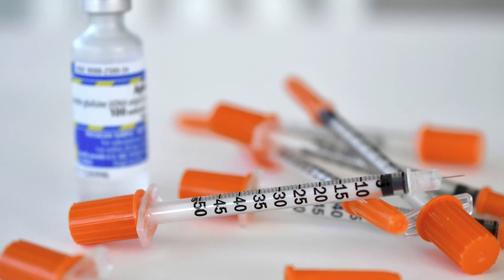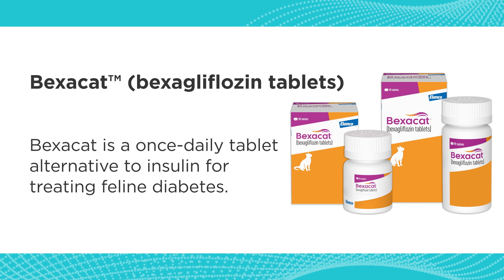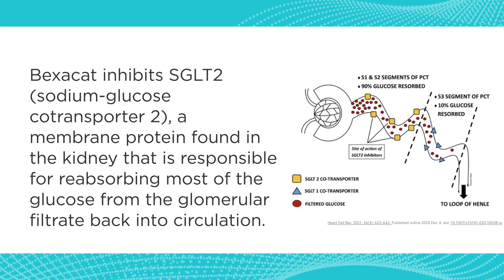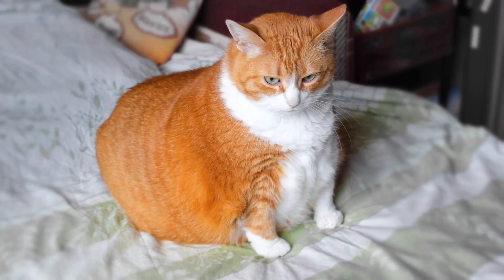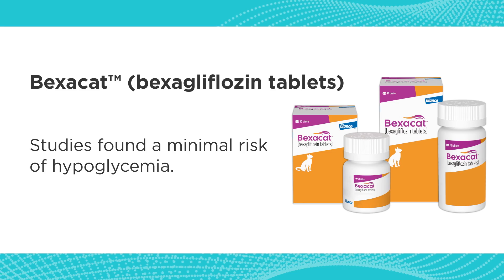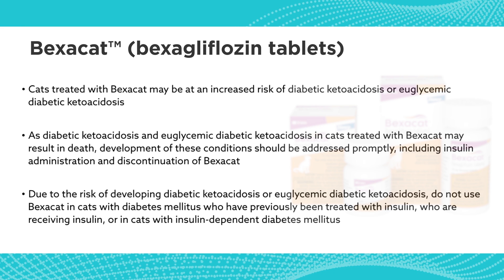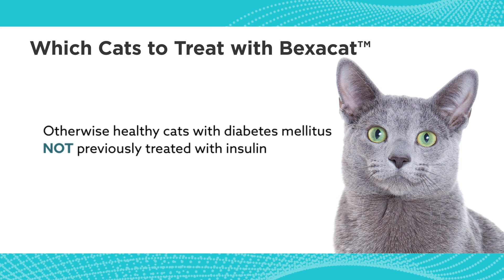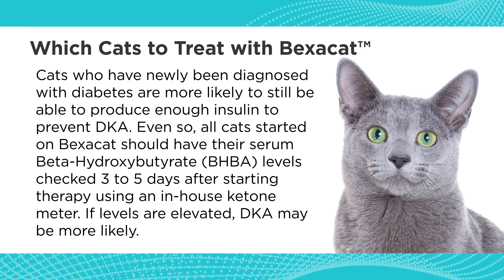Bexacat: A Once-Daily Oral Treatment for Feline Diabetes Mellitus | Feature Video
Dr. Cynthia Ward discusses a unique treatment for the management of cats that have been newly diagnosed with diabetes mellitus. Bexacat™ (bexagliflozin tablets) is not for every diabetic cat, but if appropriate, it can revolutionize feline diabetes treatment by reducing the fear and time involved in treating these cats. Bexacat is the first sodium-glucose cotransporter 2 (SGLT2) inhibitor approved by the FDA in any animal species. Bexacat offers a non-insulin, needle-free, once-daily oral medication specifically designed for cats with diabetes mellitus. This first-in-class therapeutic is indicated to improve glycemic control in otherwise healthy cats with diabetes mellitus not previously treated with insulin. Because it is administered orally, Bexacat can improve convenience for pet owners and increase compliance rates by removing the barriers associated with insulin injections.